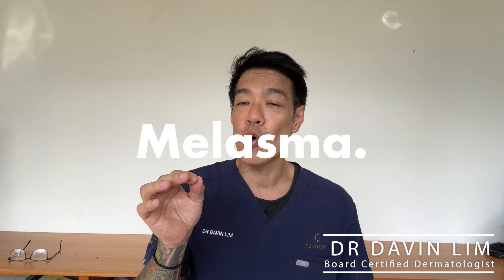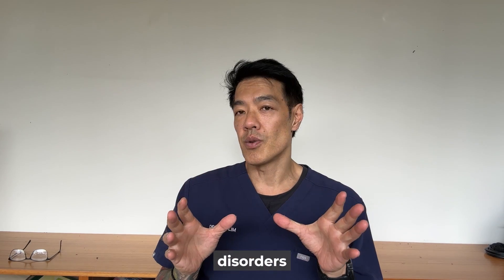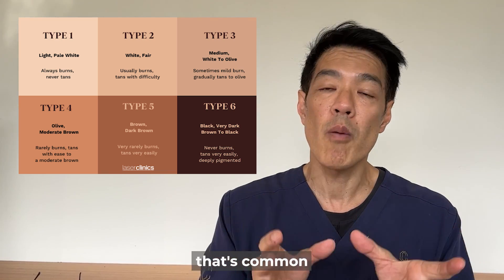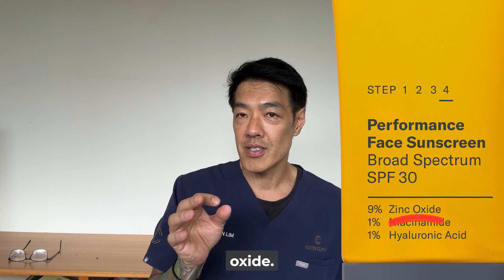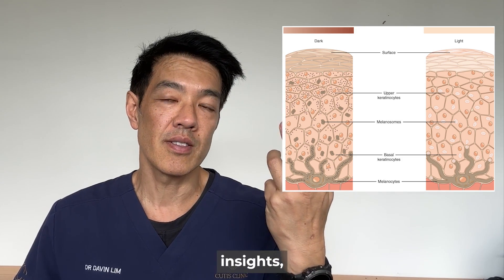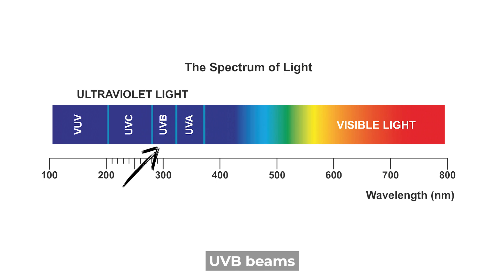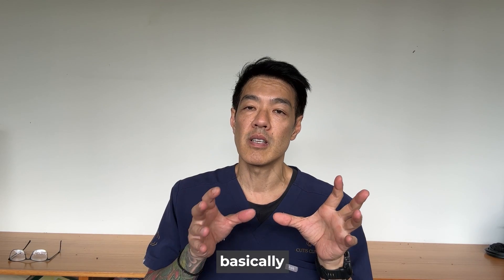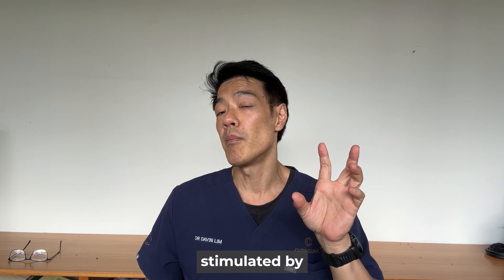Everything you need to know about PIGMENTATION | Dr Davin Lim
Pigment is just not pigment💯
👉Pigmentation acts differently to topicals, chemical peeling, lasers, energy based devices & systemic agents. Diagnosis is the very first step in pigment removal
👉Fortunately, most cases are straightforward, both in diagnosis & management, for unusual cases a biopsy may be useful as this guides the clinician as to the type of pigment, the level within the skin & the most likely response of the disorder to different treatment modalities
😎Davin Lim
Dermatologist
Brisbane | Sydney🇦🇺